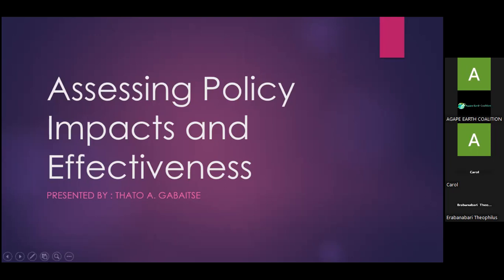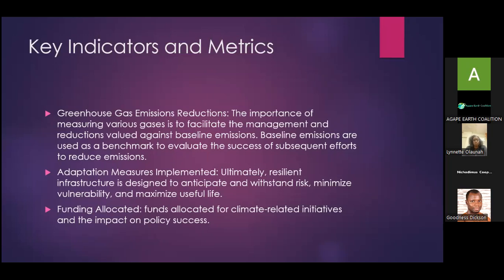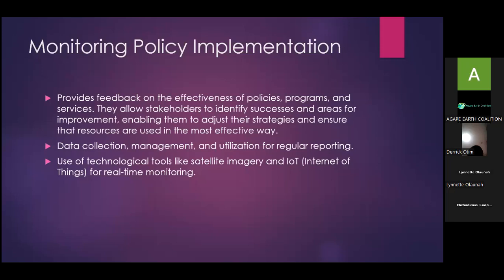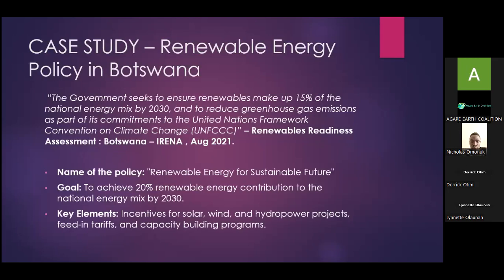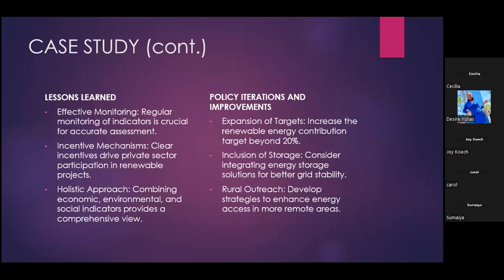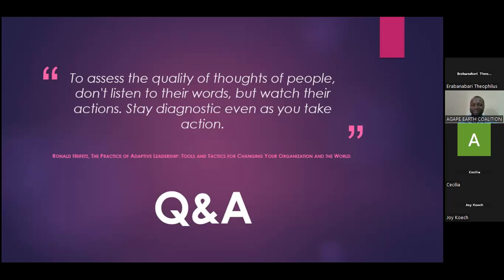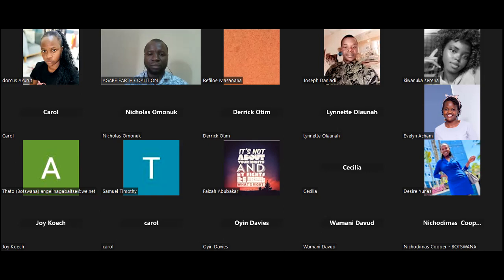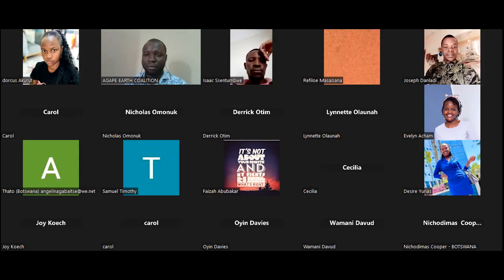Fifth Training: How to assess policy impacts and effectiveness on Adaptation & Loss and Damage